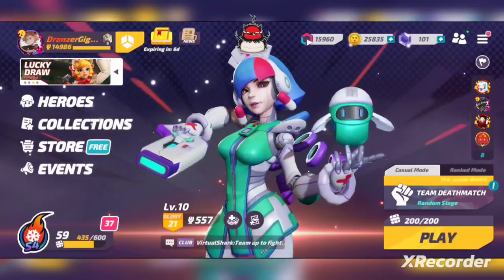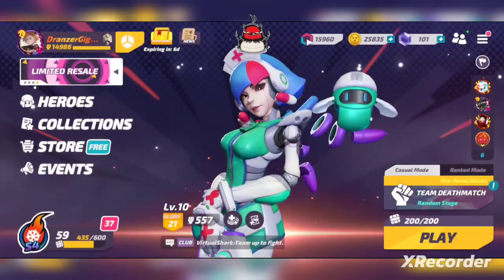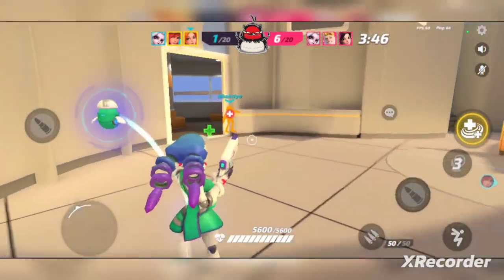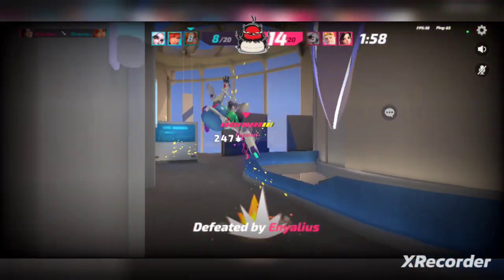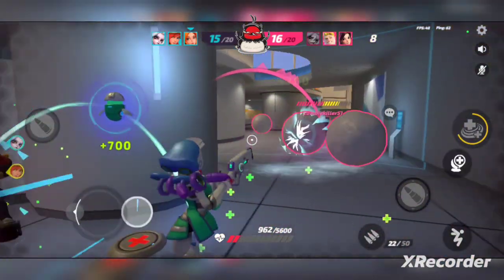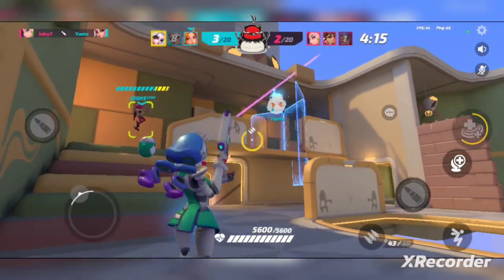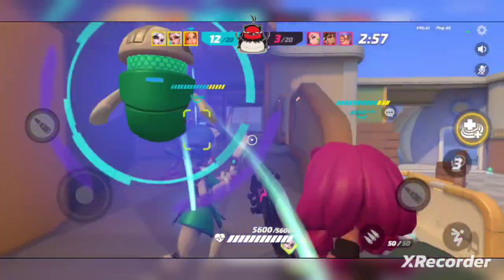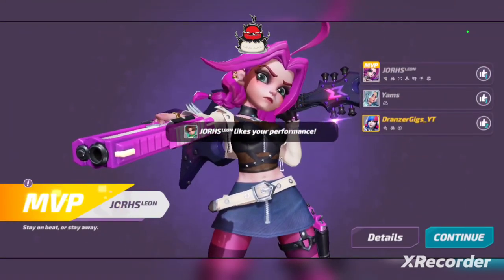🔌 Iris SYNTHETIC ANGEL Skin - T3 Arena Skin Showcase🔋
In this video we play some cyber support with Iris